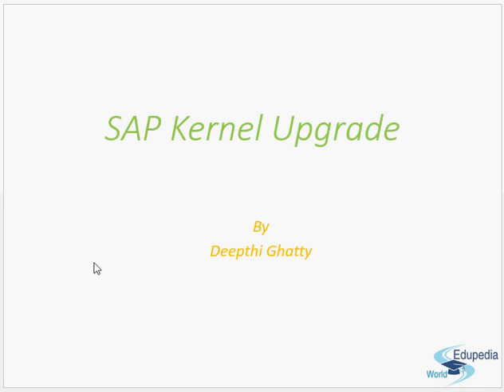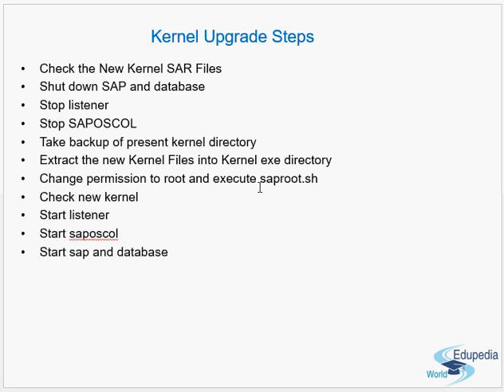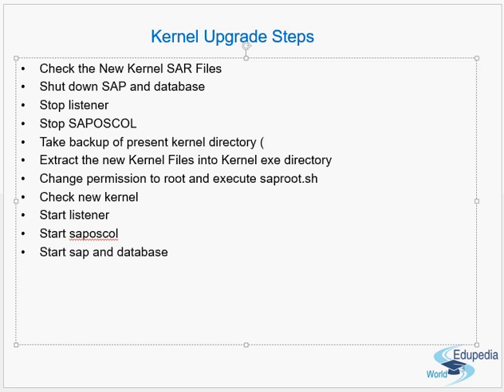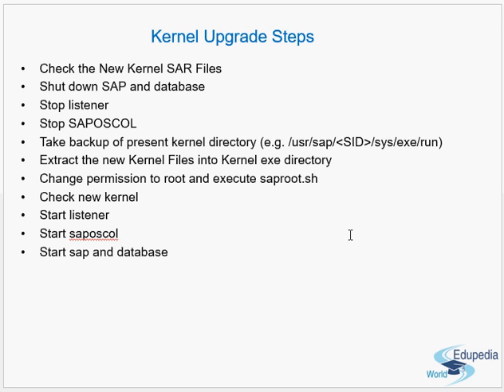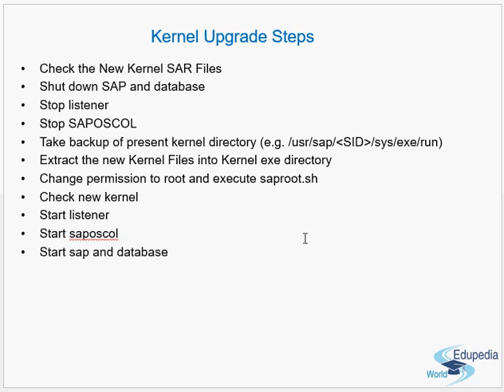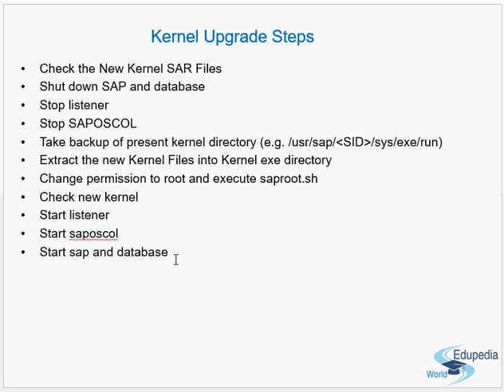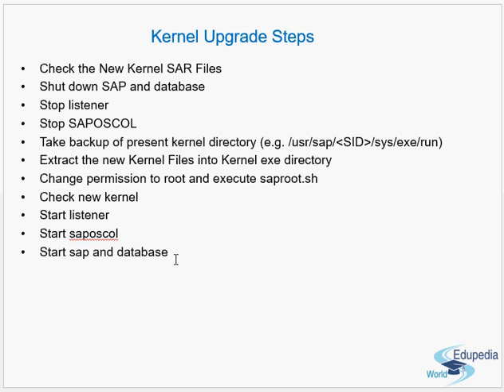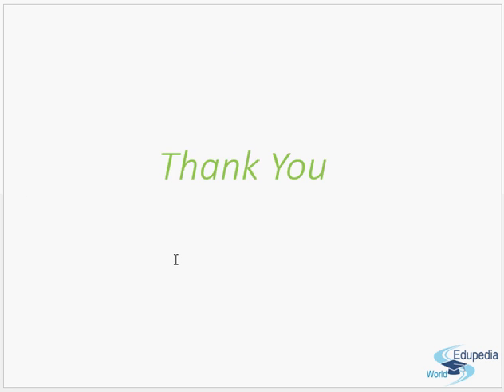ERP SAP Basis - Net Weaver | SAP Kernel Upgrade System | Upgrading SAP Kernel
ERP SAP Basis - Net Weaver: Computer Application:
SAP Kernel Upgrade System:
Steps -(00:10-10:49)
             1. Check The New Kernel SA and Files
             2. Shut down SAP and DATABASE
             3. STOP listener
             4. STOP SAPOSCOL.
             5. Take BACKUP of present Kernel Directory
             6. Extract The New Kernel Files Into Kernel Executable
                 Directory.
             7.Change Permission To Root and Execute saproot.sh
             8.START Listener
             9.START SAP and DATABASE.  ;